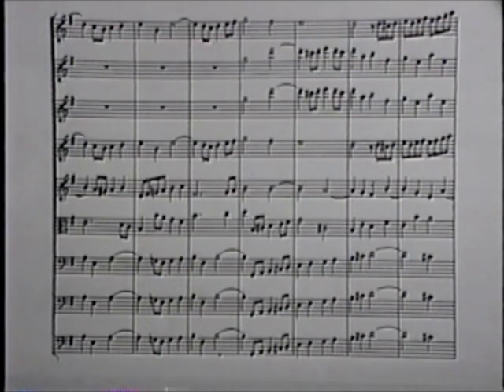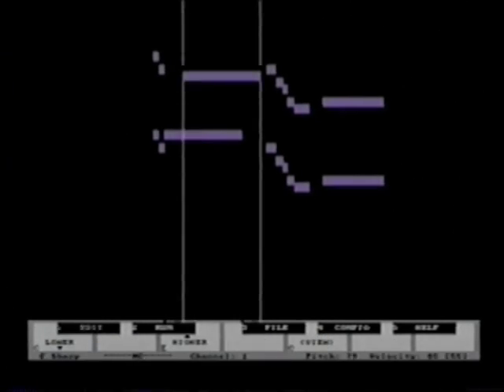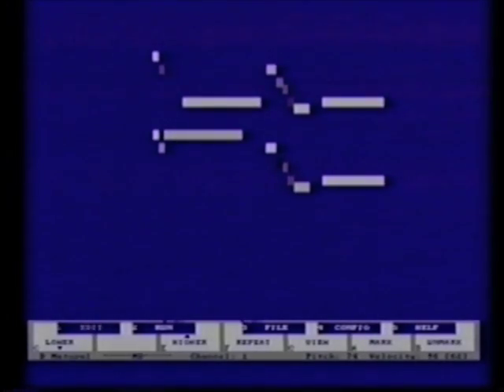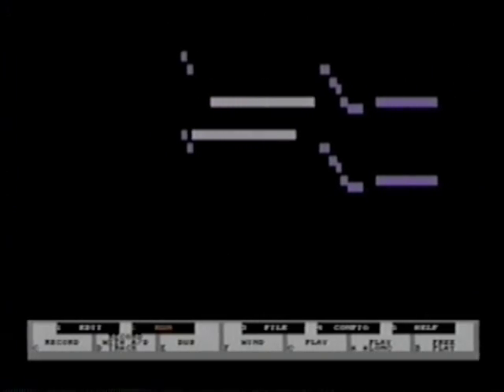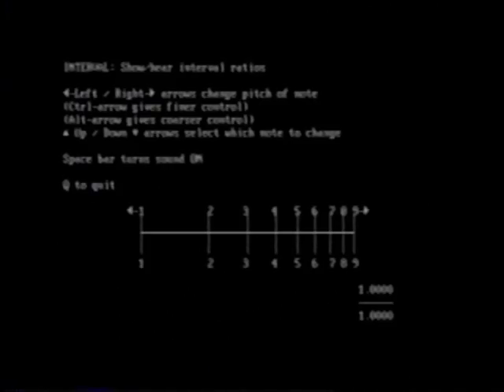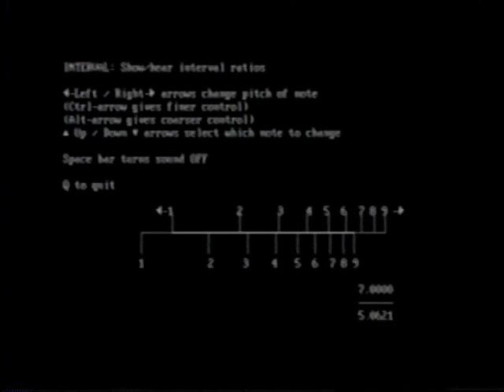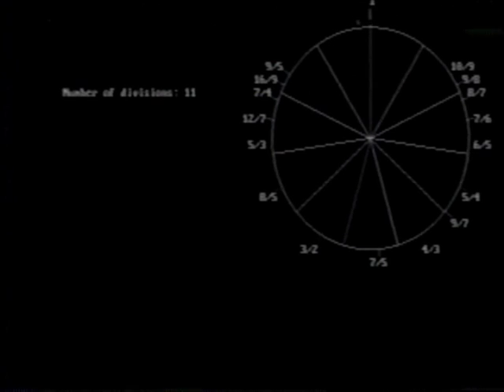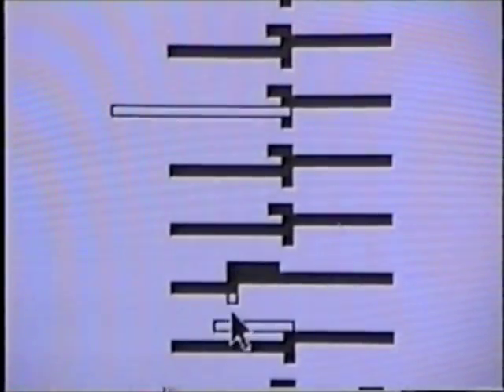Music Animation Machine Documentary (for YLEM 1996)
0:40 Origin of the bar-graph score
3:11 Bach Toccata and Fugue in D minor
11:47 Performance Editor
13:44 Visualizing Tonality
16:09 Showing Interval Types
17:47 Showing Interval Types (continued, "scrolling ball of yarn")
19:00 Tuning Systems
21:00 Timbre and Inflection
22:00 Rhythm
22:50 Computer-Assisted Performance
25:12 Shape and Motion
26:13 Early non-bar-graph animation (instruments distinguished by shape)
28:08 End